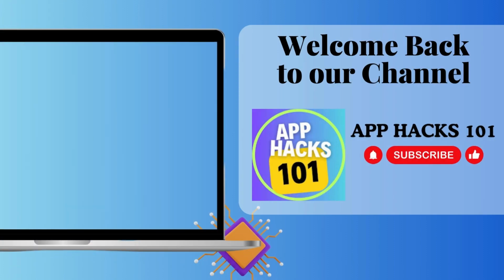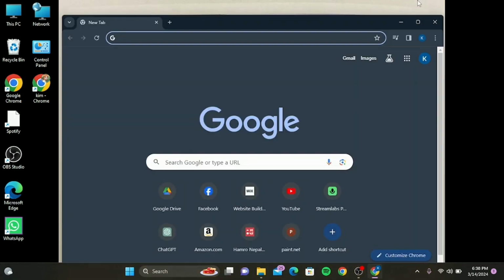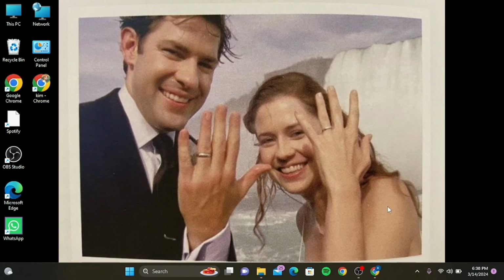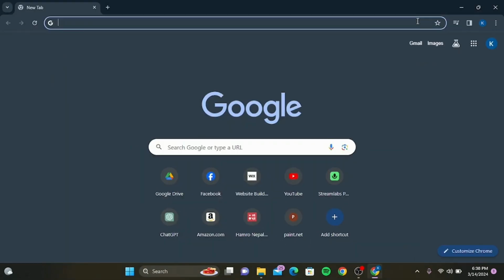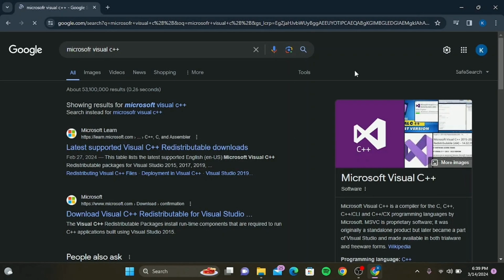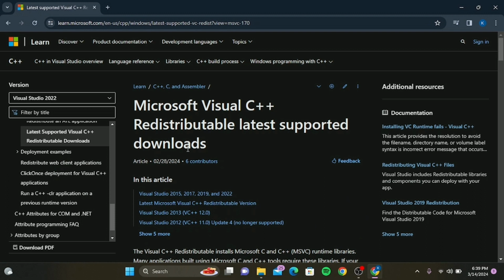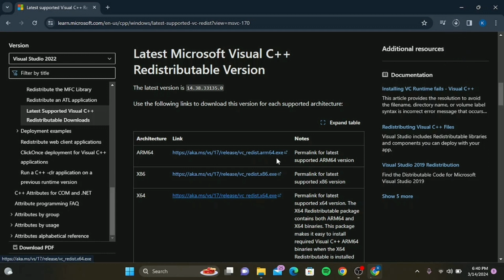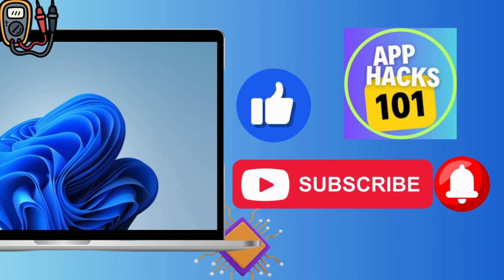How to Download & Install Microsoft Visual C++ in Windows 11 | Microsoft Visual C++ Redistributable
Guide on How to Download & Install Microsoft Visual C++ in Windows 1. Install Visual Studio C++ by  following this guide video.

Having trouble running your favorite app in Windows 11? You might need the Microsoft Visual C++ Redistributable package. In this easy-to-follow video, App Hacks 101 shows you exactly how to download and install the correct version for your system.